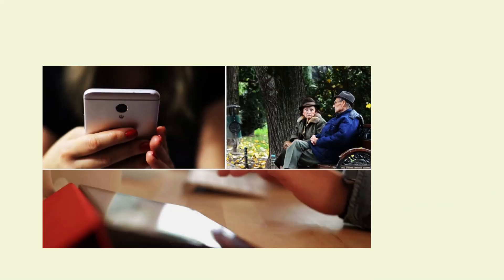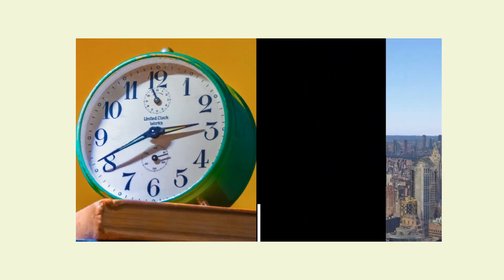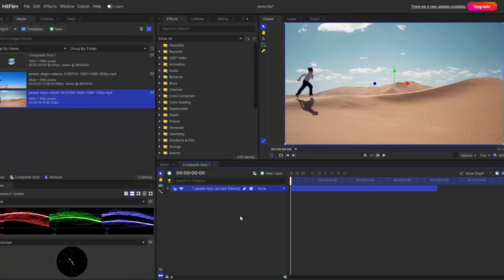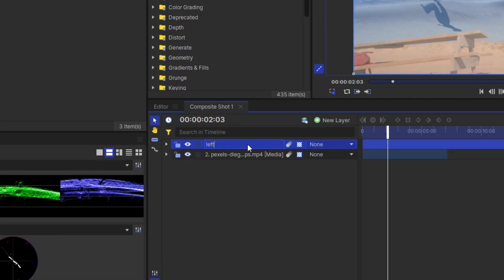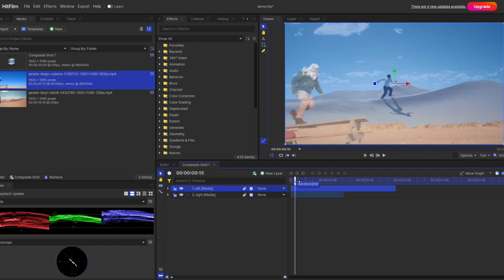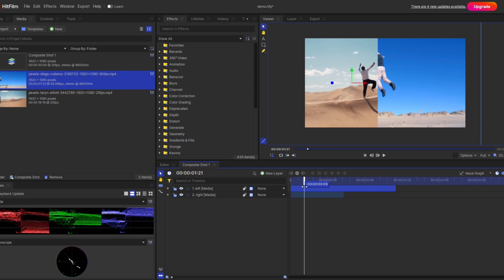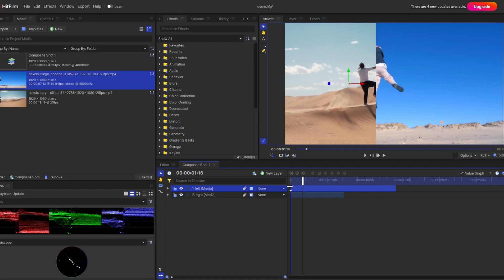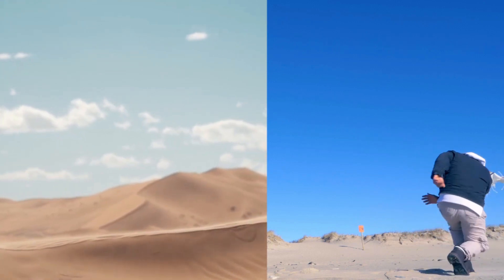Not typical split screen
Hello,
Welcome to Hitfilm Studio. In this channel, I will show different types of editing, animation, and VFX-related videos using Hitfilm Express. I hope it will entertain and educate you.

In this video, I have talked about split screen effect which is not a typical where two clips are joined. Basically here, two video clips are interlinked to each other unlike typical split screen

It's very simple to make using any software

Music